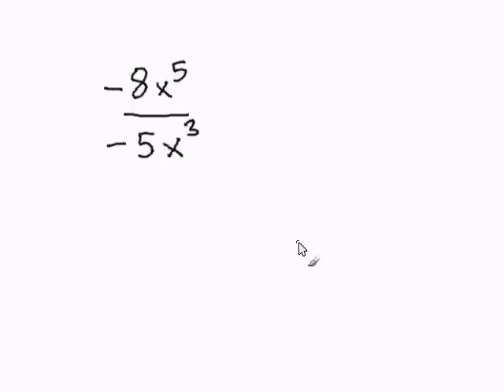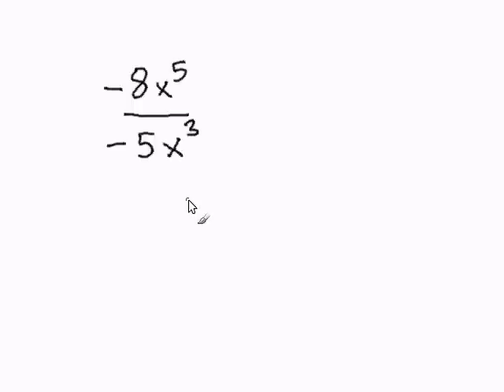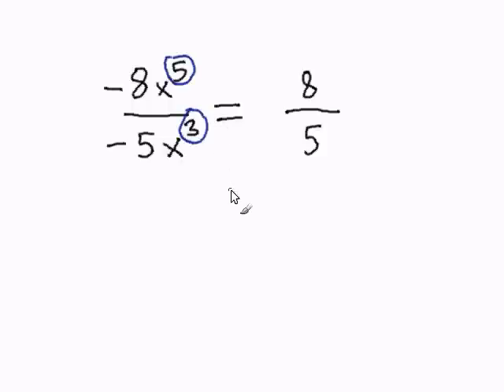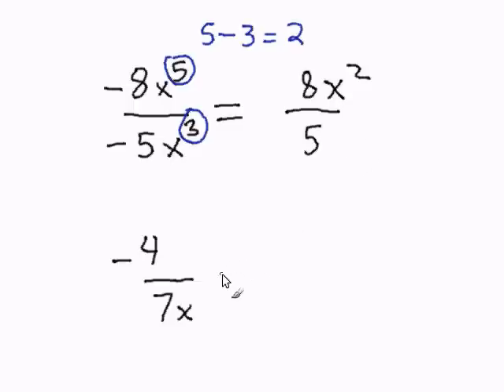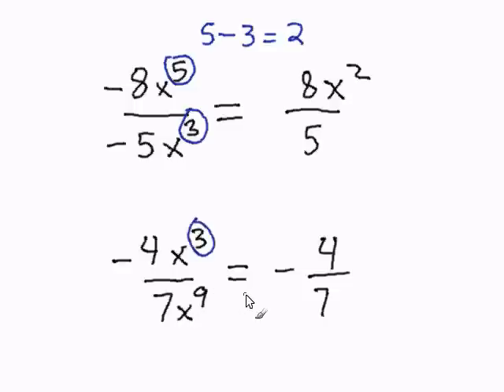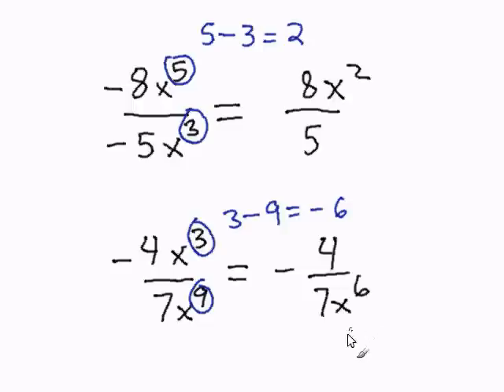Dividing Variables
- How to Divide Variables.  For more practice and to create math worksheets, visit Davitily Math Problem Generator at